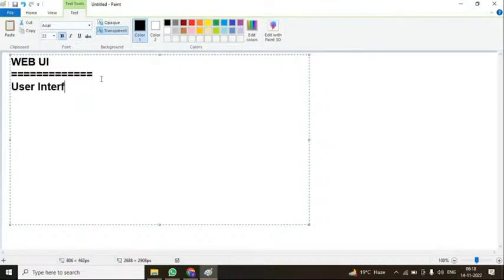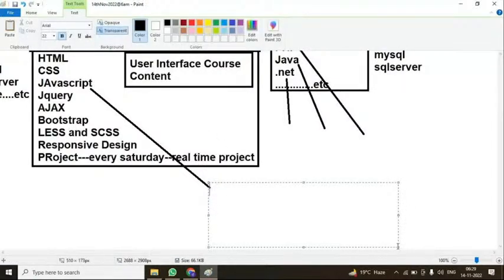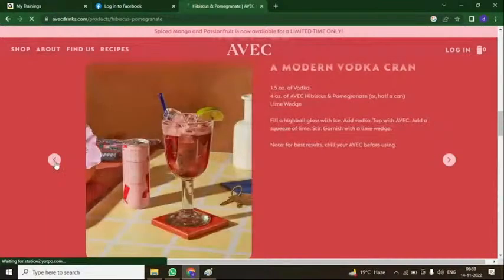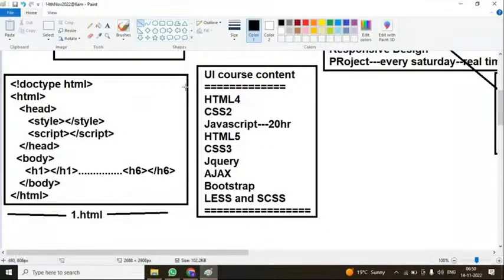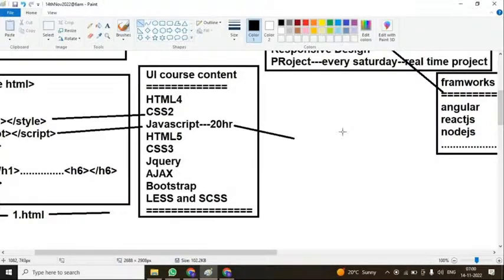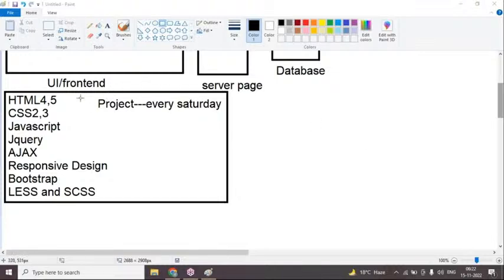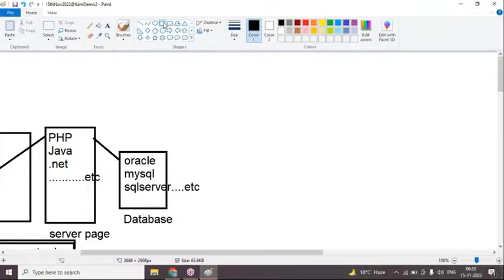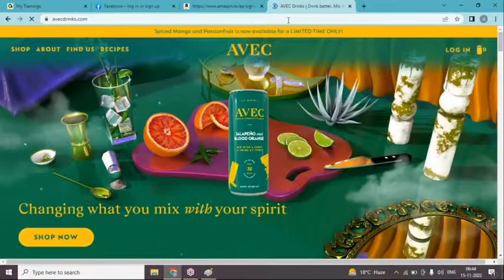UI Technologies tutorials by Mrs. Swetha mam